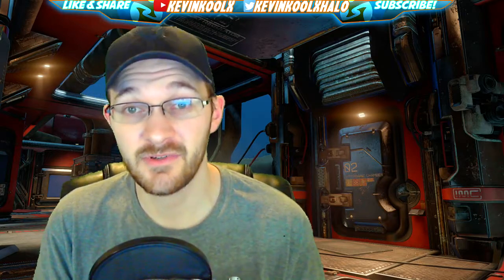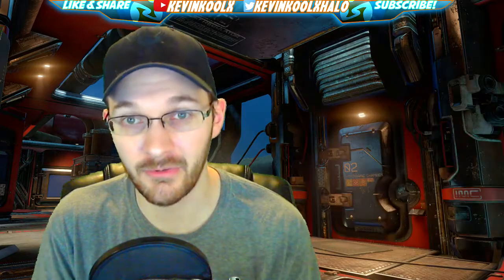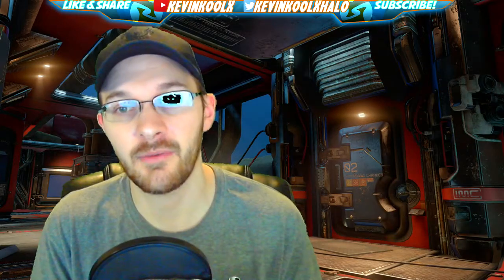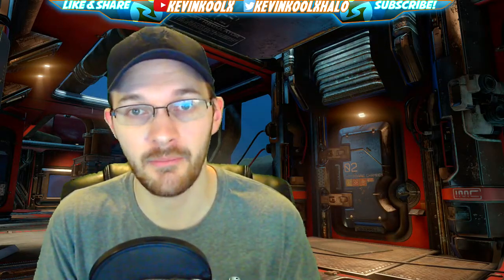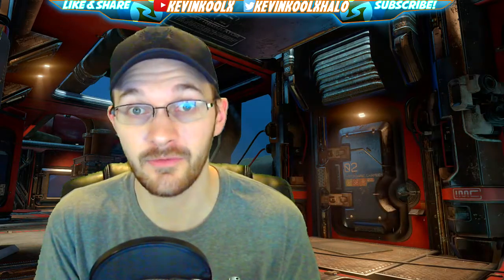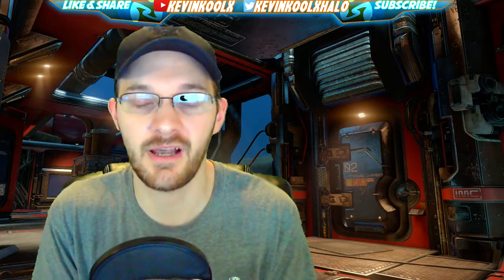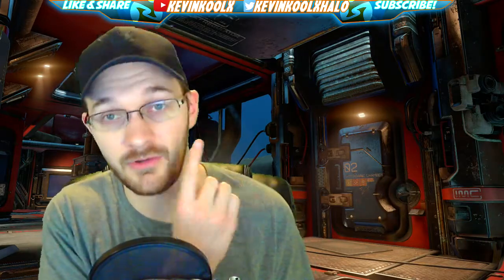5 Simple Tricks to Stay Alive in Blackout and Get MORE Victories! Blackout How to WIN!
5 Simple Tricks to Stay Alive in Blackout and Get MORE Victories! Call of Duty Black Ops 4 Blackout Tips! This Call of Duty Black Ops 4 tips video talks about Blackout and How to get wins in Blackout. This video will help you in Blackout how to win. This will also help in Blackout how to level up. This video will help you get more wins in Blackout and how to win blackout games. BO4 Blackout is great and really makes Call of Duty Black Ops 4 a ton of fun!